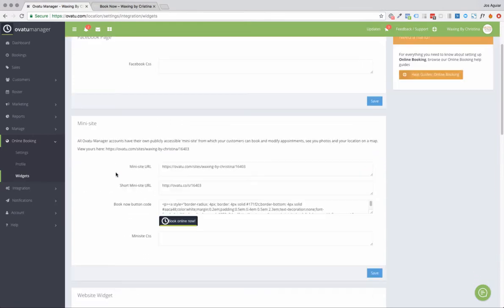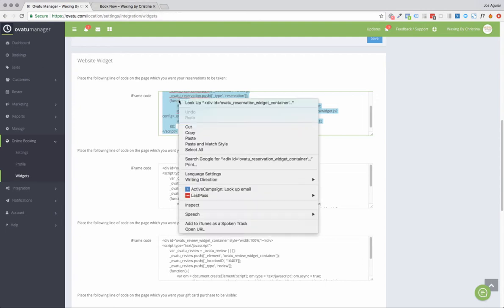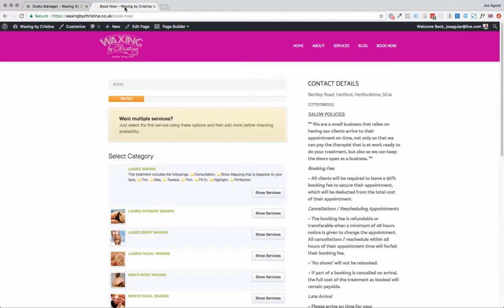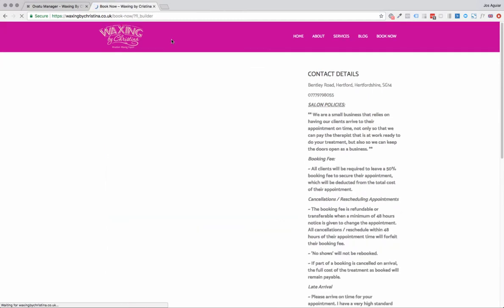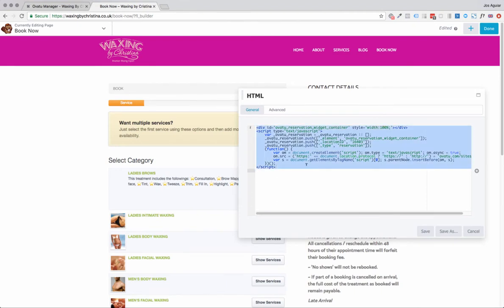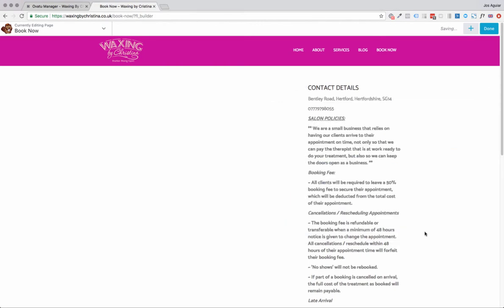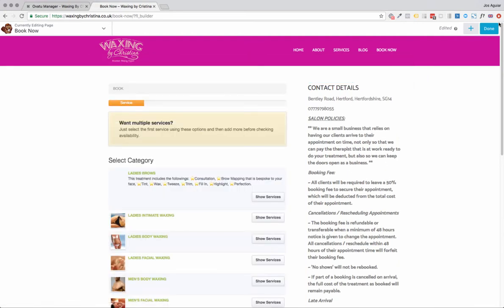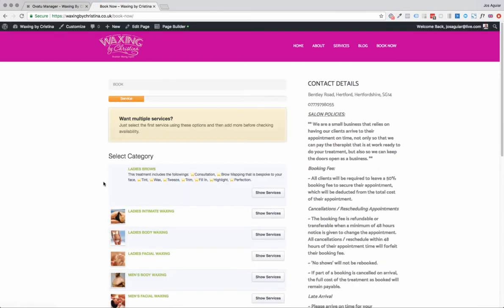FREE Training: How to add Ovatu to your website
Learn how to embed Ovatu Manager to your website today.